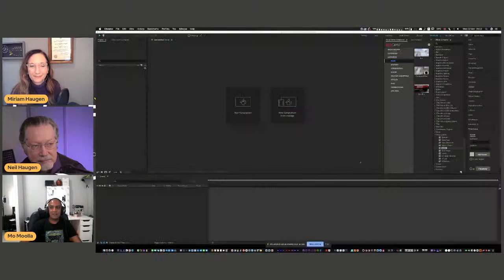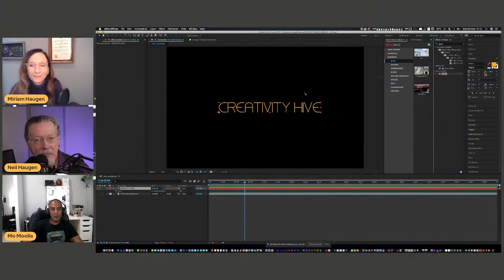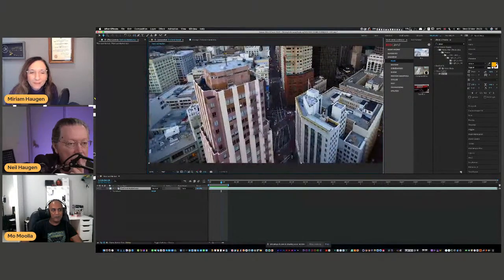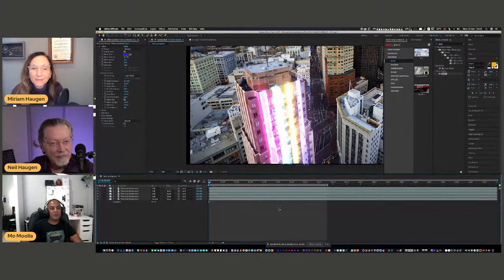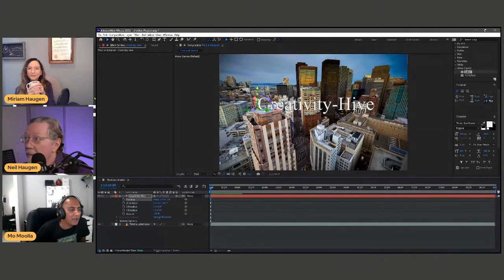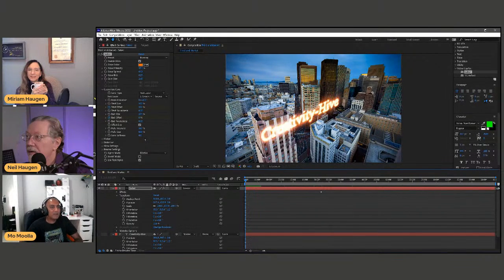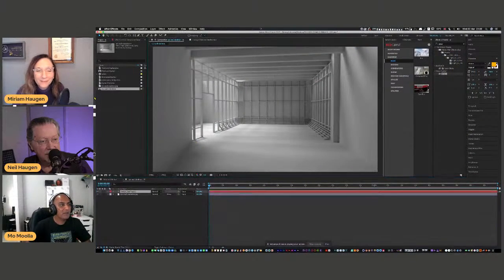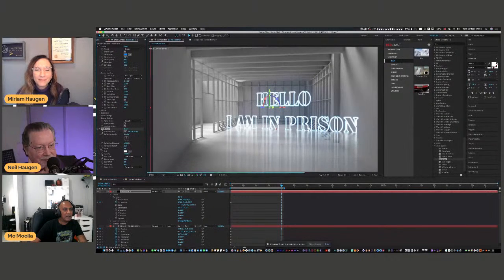Intro to After Effects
This live broadcast will feature Mo Moolla teaching us how to get around in After Effects. His message? Don't be intimidated. Doing cool stuff doesn't have to be hard.